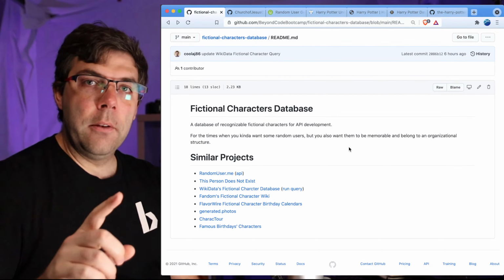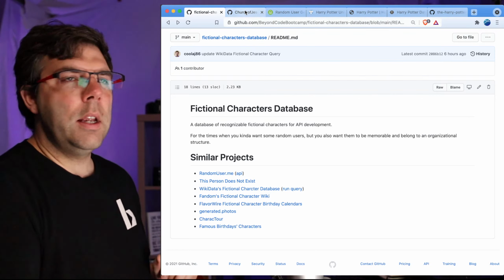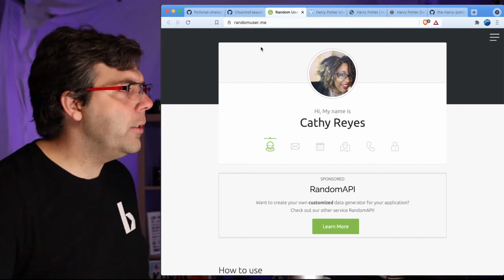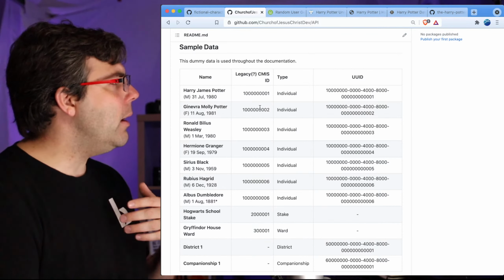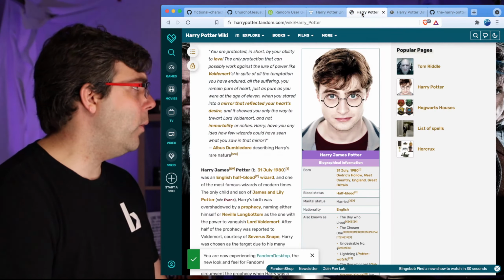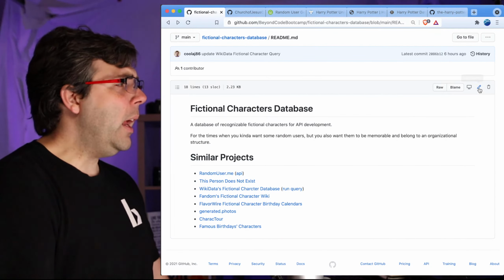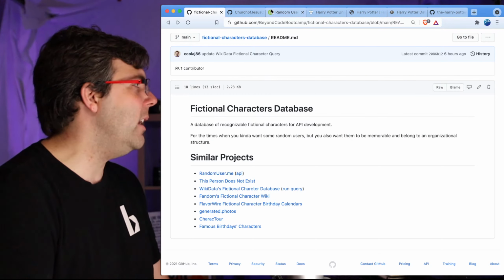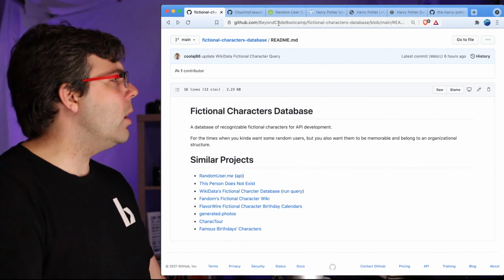Beyond Code Live - Portfolio Project: Fictional Character Compendium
If you have an affinity toward a particular Fandom or Nerdom, building a compendiums can be a great Portfolio Project that keeps your interest, that's genuinely useful, and that other people can connect with.